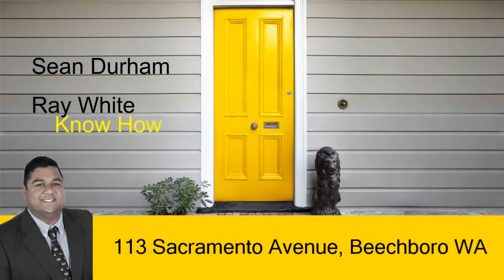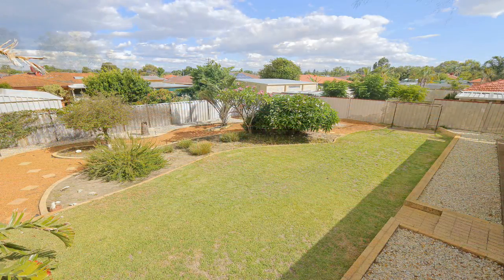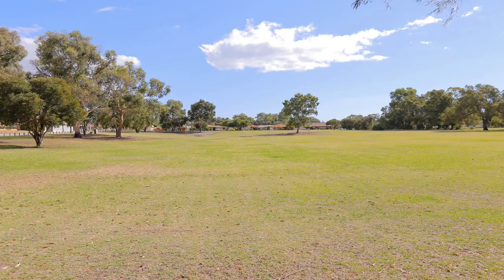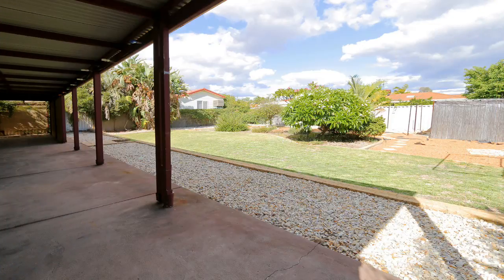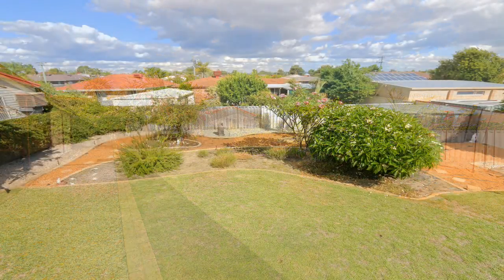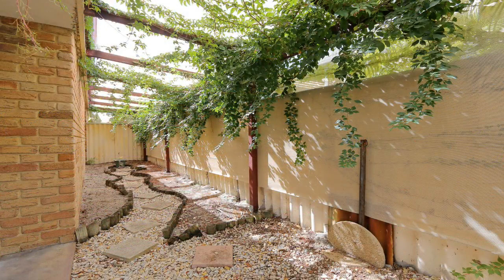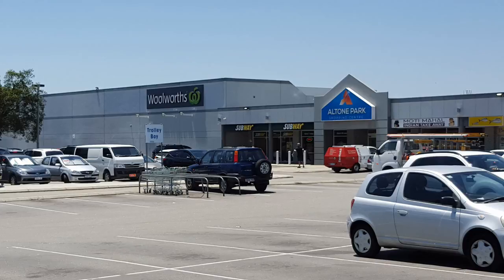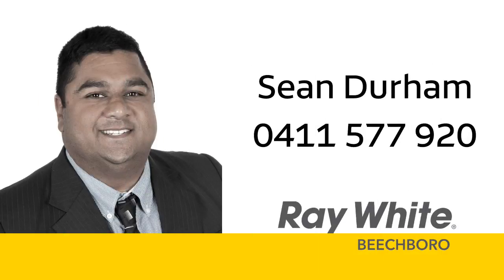113 Sacramento Ave Beechboro WA - Call Sean 0411 577 920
Sean Durham presents 113 Sacramento Ave Beechboro.

This well presented three bedroom, one bathroom home is situated on an approximate 700sqm block in the rezoned suburb area of Beechboro.  Nest, invest or develop .. but be quick to view this property.

For more information or a personal viewing, contact Sean Durham of Ray White Beechboro on 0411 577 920